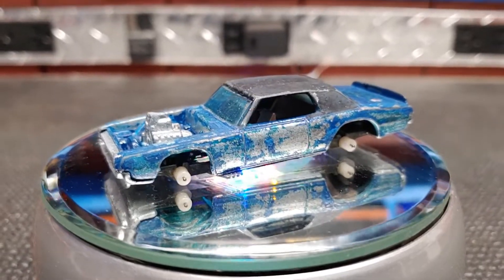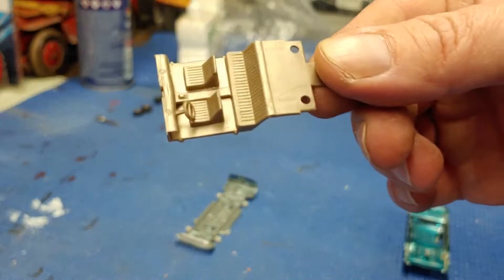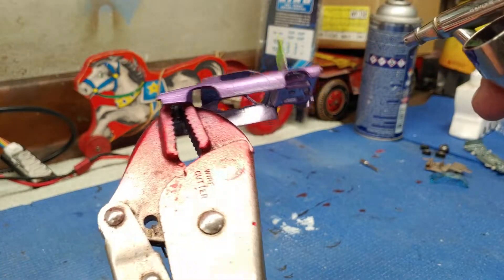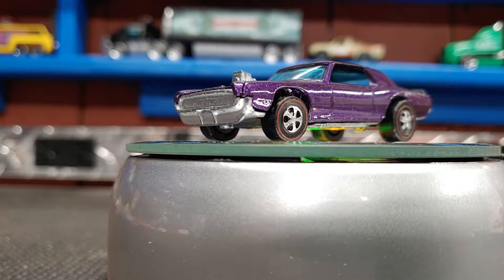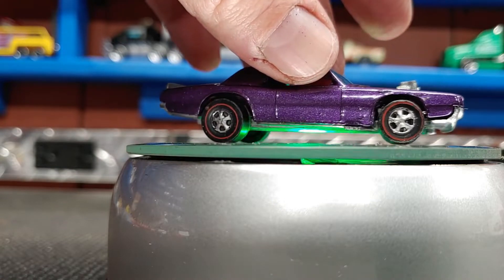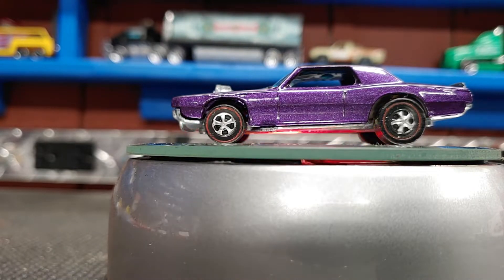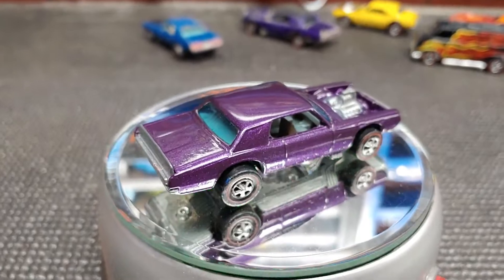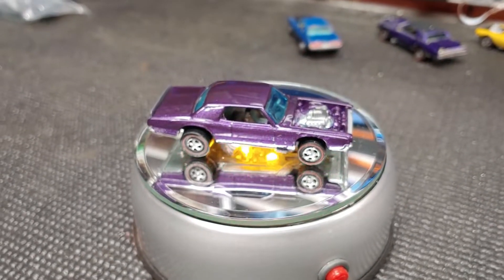Hot Wheels Redline T N T Bird restoration